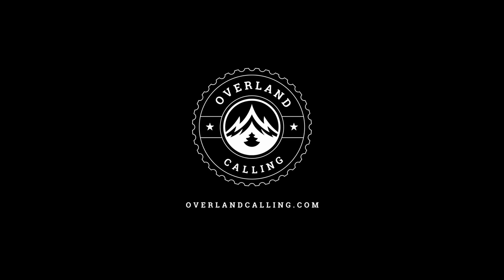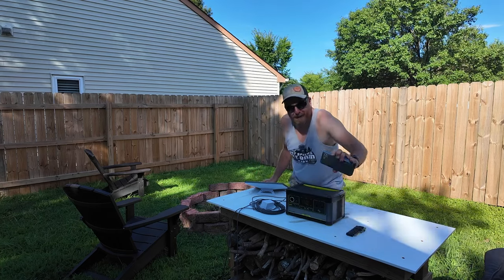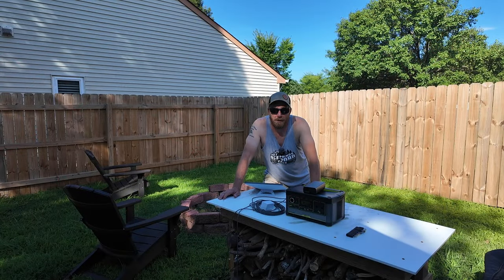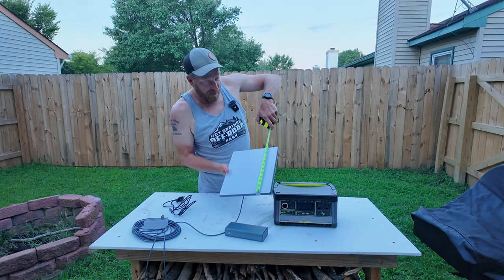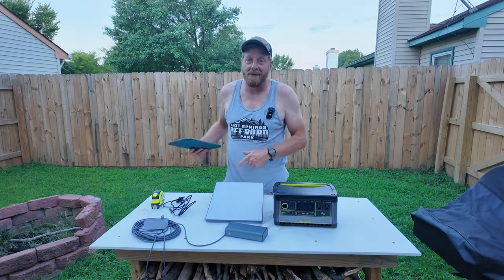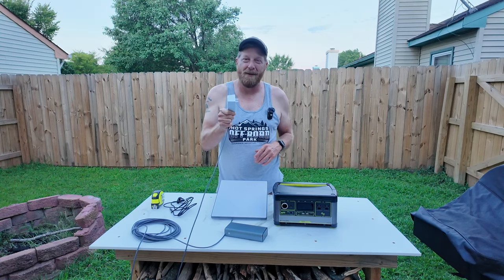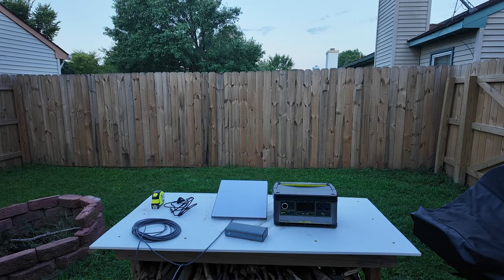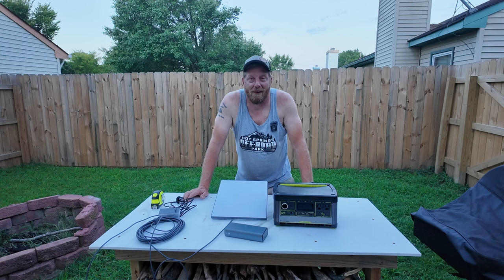Starlink Mini Overland and Camping Power Testing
This is my power testing for various methods to power StarLink Mini by USB C, AC, and 36V. I was wondering about power consumption. If you were too I hope this helps. Not as polished as I would like, but I wanted to get the info out there quickly in case anyone is like me and scrambling to find good options before an upcoming trip.

I will be doing updates on long term use on a long overland/camping trip.

6ft USB-C to 2.1mm barrel cord [Amazon]
12V-36V boost converter [Amazon]
Waterproof 12V switch [Amazon]
2.1mm barrel connector [Amazon]

About Overland Calling:

 Chapters:
00:00 Introduction
01:00 Look at Starlink Mini
02:00 Starlink Mini power option overview
04:58 Starlink Mini 65W USB-C PD backup battery
05:26 Starlink Mini AC power to powerstation
07:41 Starlink Mini 60W USB-C PD Powerstation
10:36 Starlink Mini with 12v-36V boost converter
13:32 Starlink Mini power testing wrap up and links